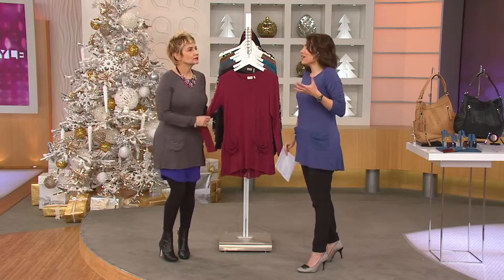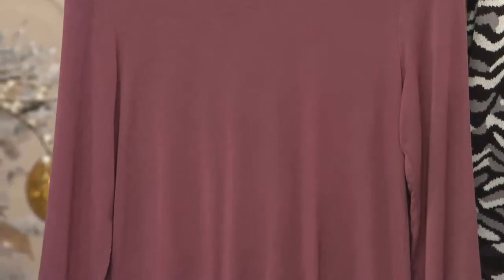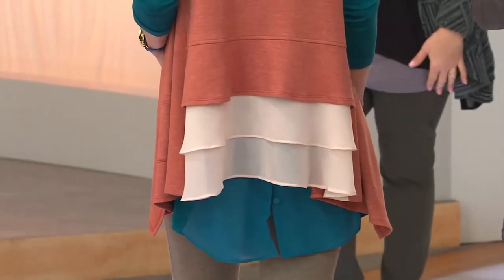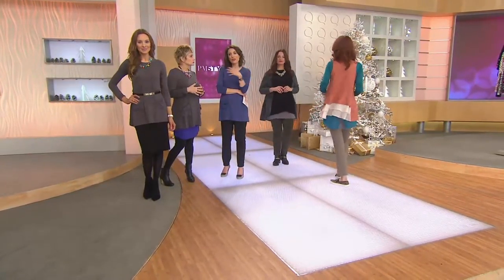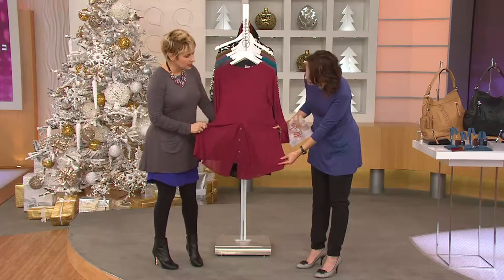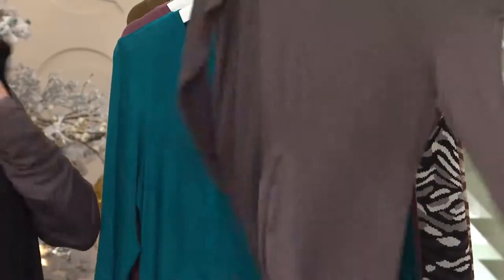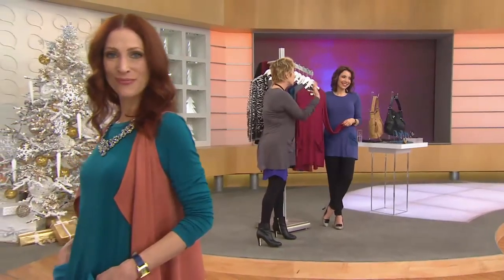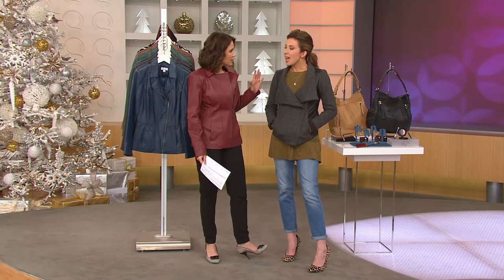LOGO by Lori Goldstein Knit Top with Chiffon Pockets and Back Detail with Jane Treacy